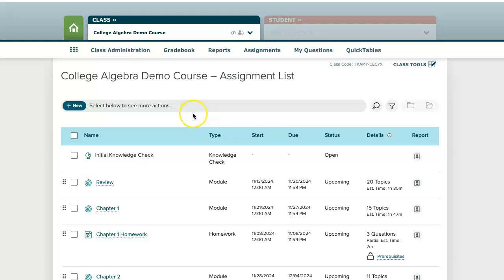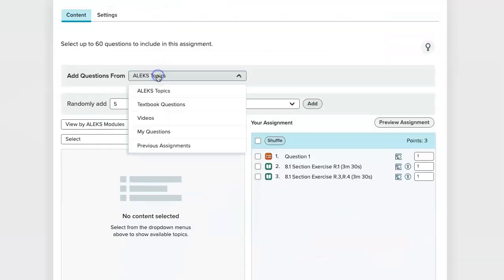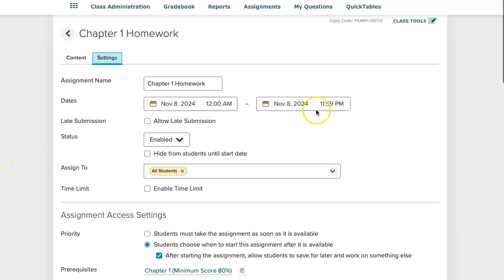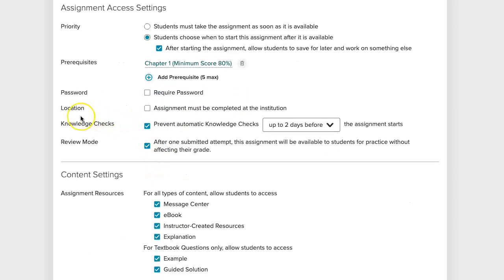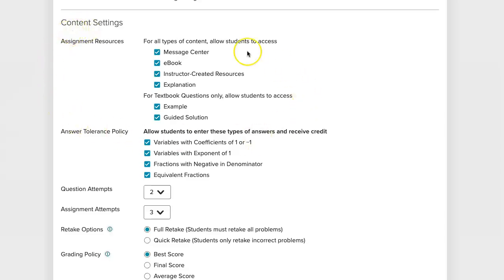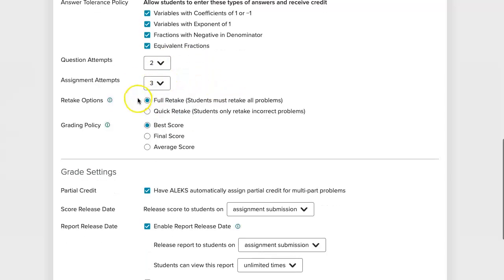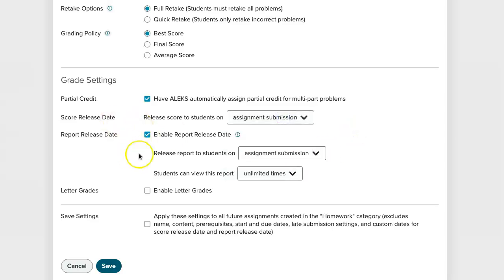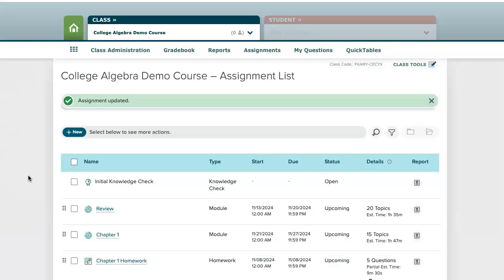ALEKS How to Edit Non-Adaptive Assignments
This video walks through how to edit the content and settings of any non-adaptive assignment in ALEKS including a Homework, Test, or Quiz.